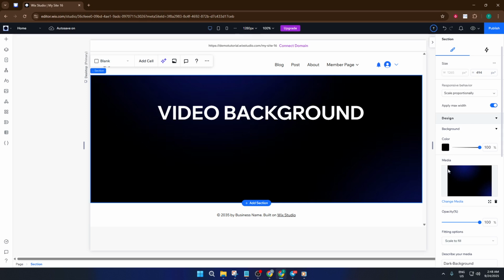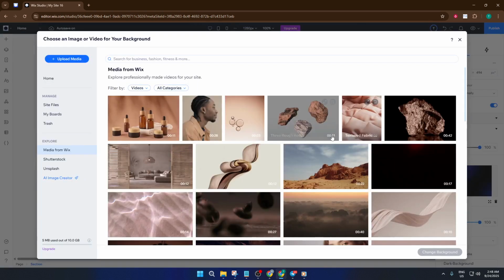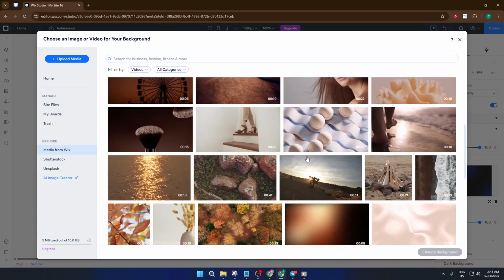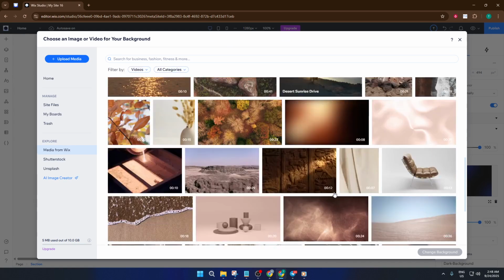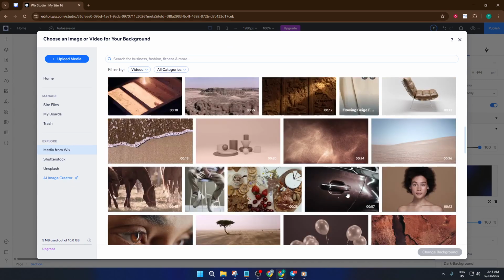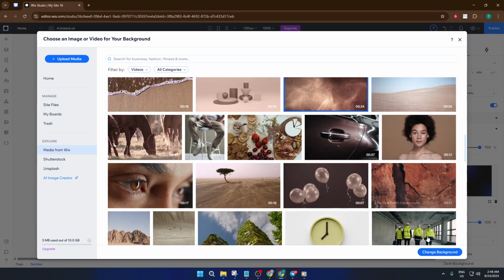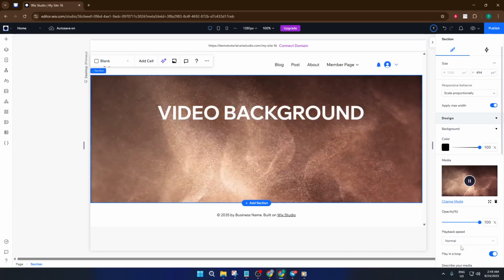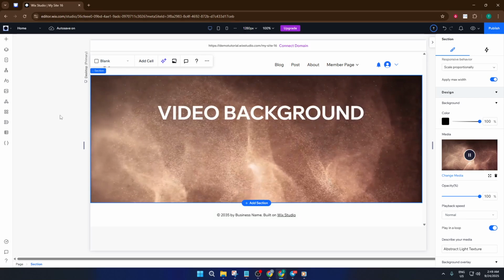How To Add A Video Background On Wix (Best Method)